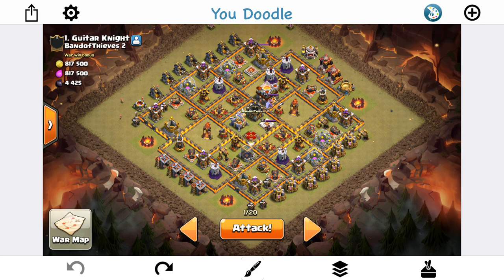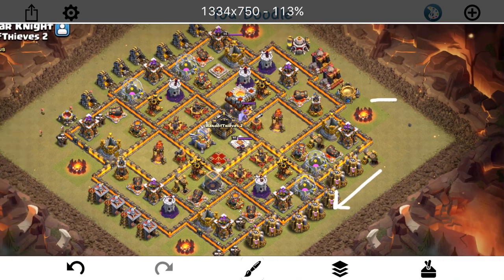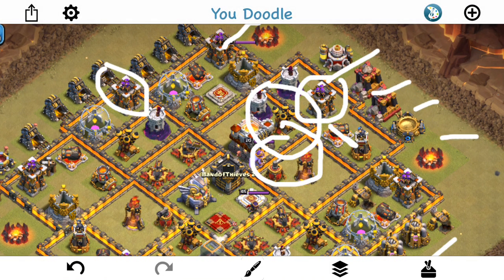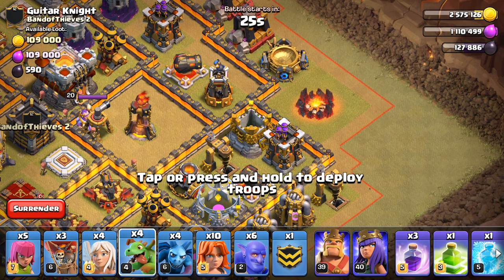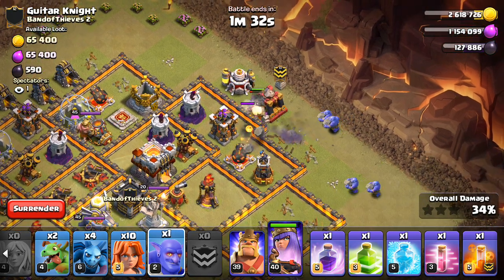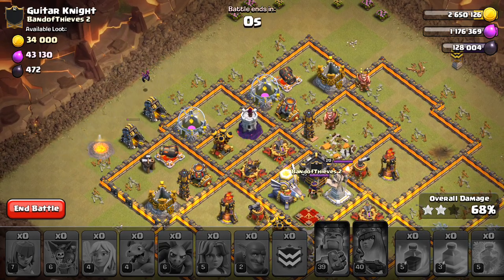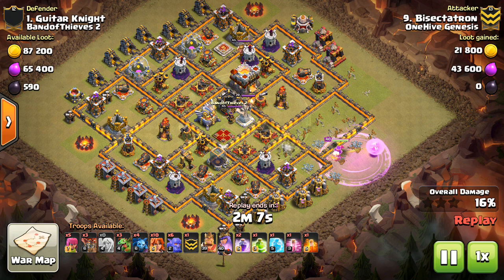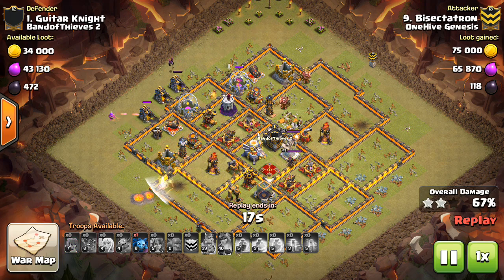Live Attack #60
A 2-star attempt on a town hall 11 using a queen walk around the outside of the base and valkyrie dive on the town hall. Hope you guys enjoy the video!

Clash on!